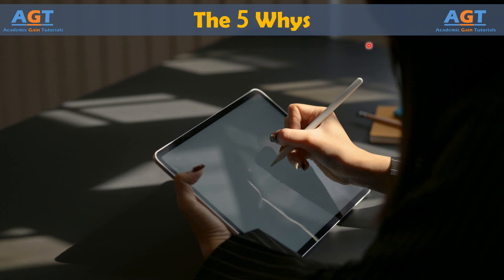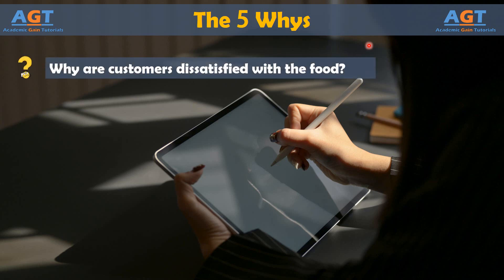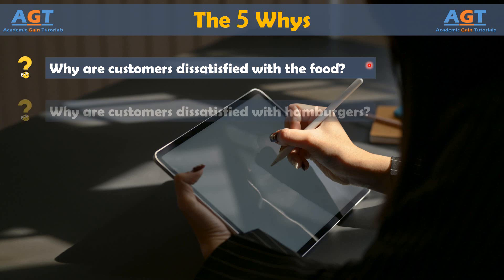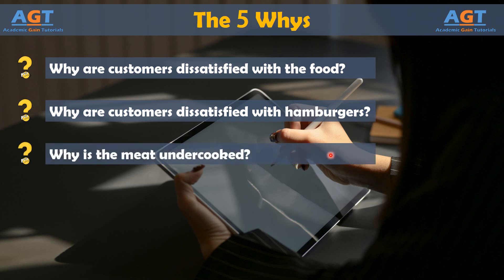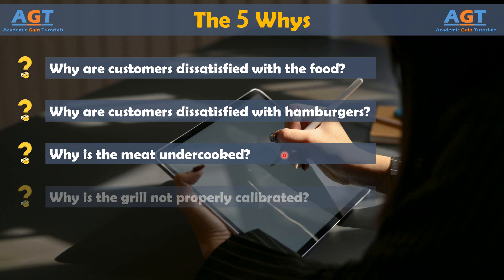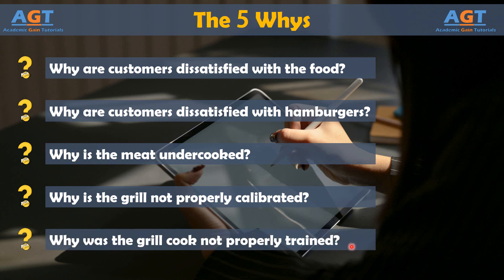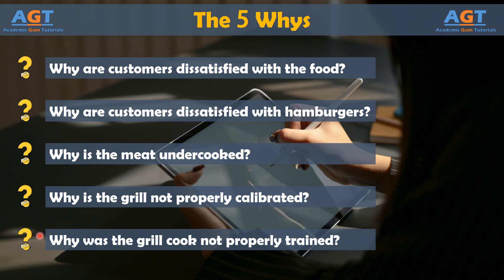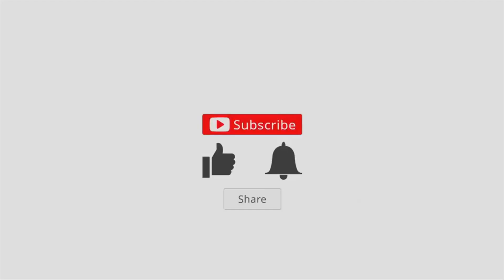The 5 Whys | Lean Six Sigma Complete Course.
Topics discussed:
The 5 Whys (Brainstorming Tool) for finding the Root Cause of any problem.